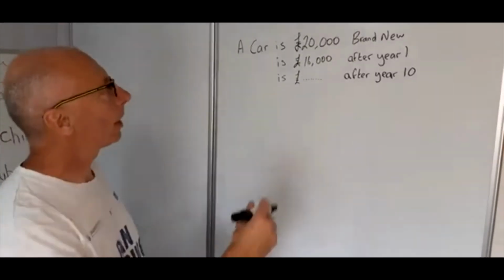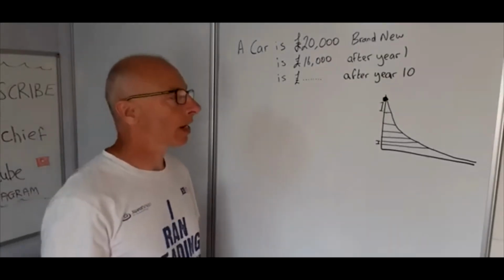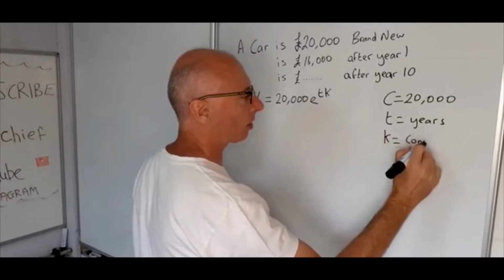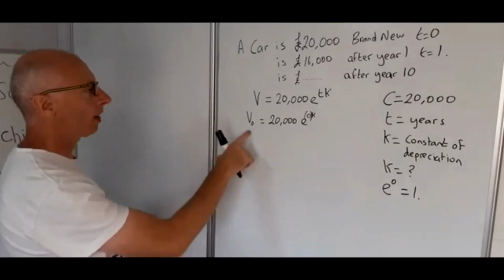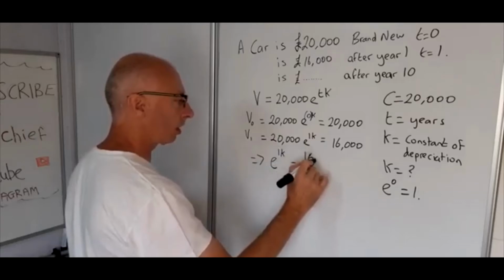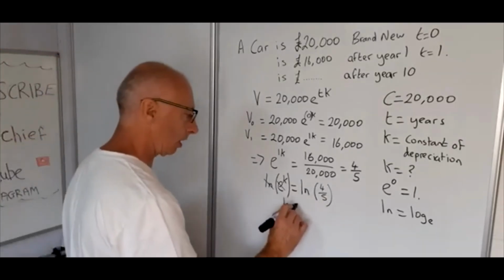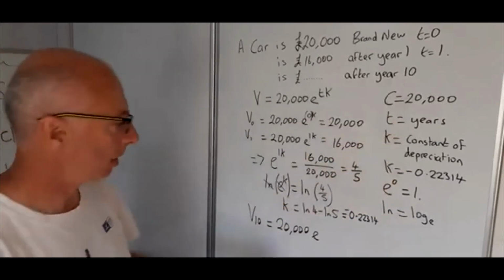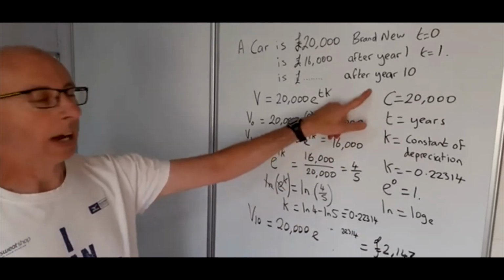Exponential Depreciation to calculate a cars value in 10 years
This video shows how to calculate depreciation using the exponential function
. Everything has an initial value at new but after 10 years how much is it worth .
This tutorial explains a model that may work.
We have a value at a certain year , we have the initial value when purchased new and we have t which is the variable time . Now we need a constant k which we put in the exponential with time.
This question is similar to Pearson Edexcel
Level 3 GCE Wednesday 5 June 2019 Mathematics
Advanced
Paper 1: Pure Mathematics Paper Reference 9MA0/01
Question 7